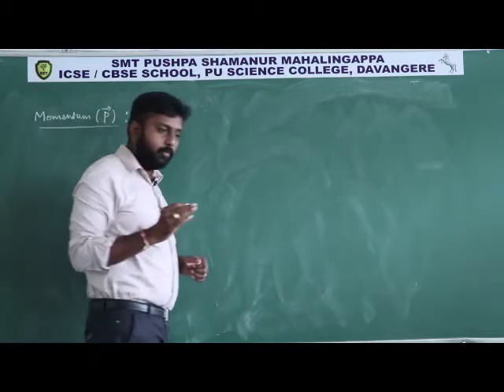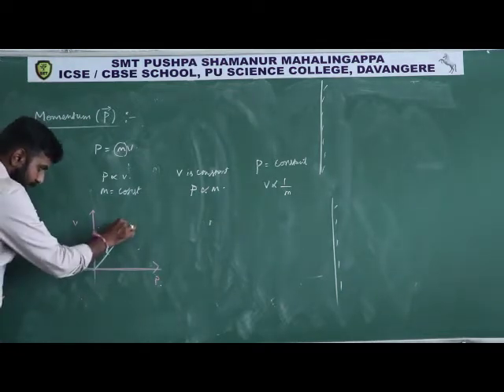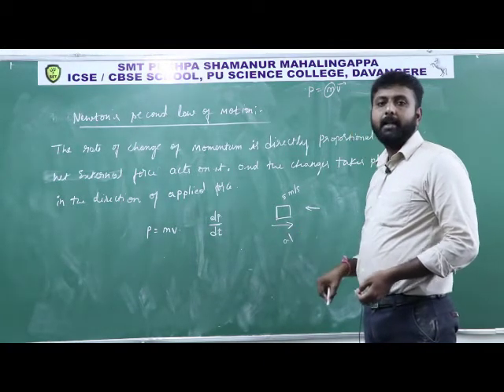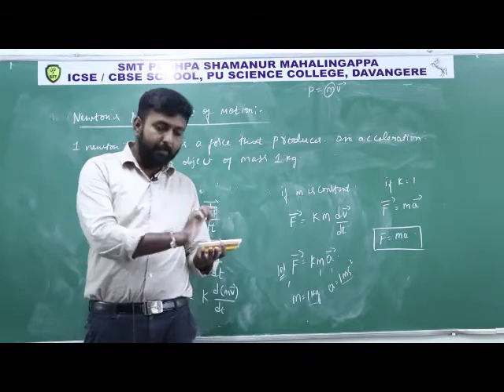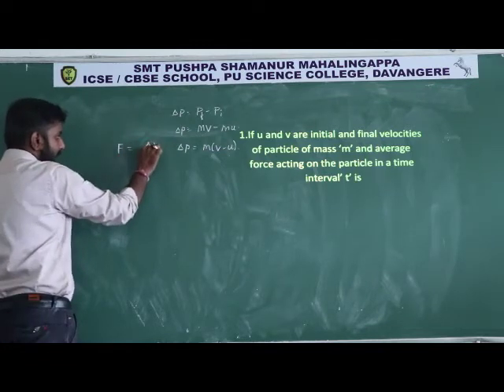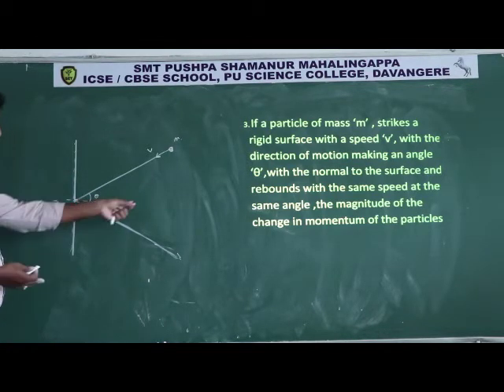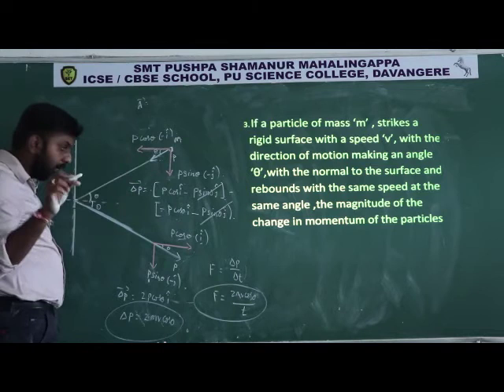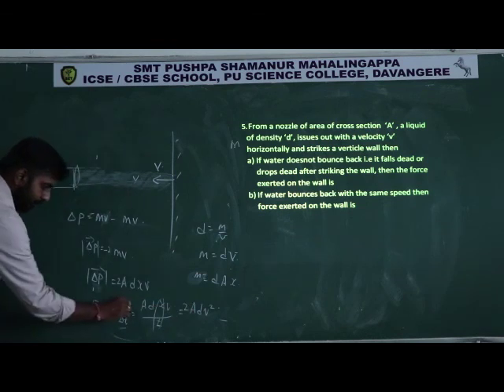Setting the Standard for Residential PU Science Education in Karnataka 2 Laws Of Motion